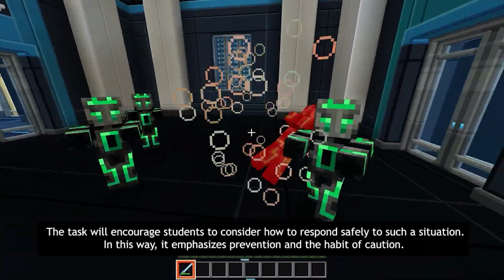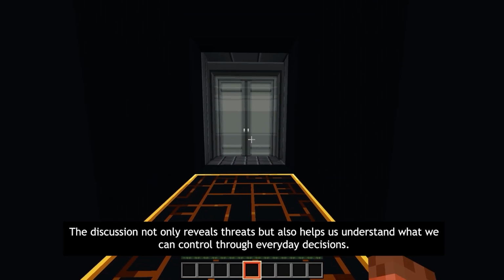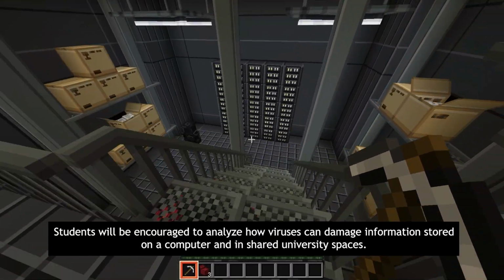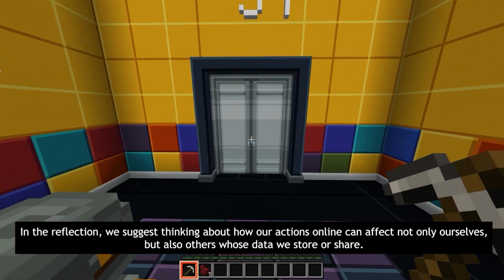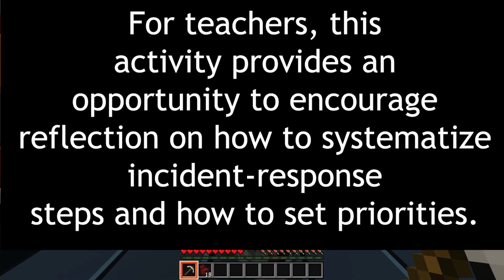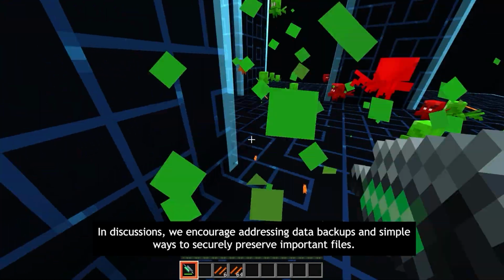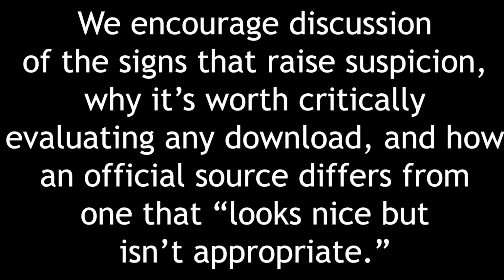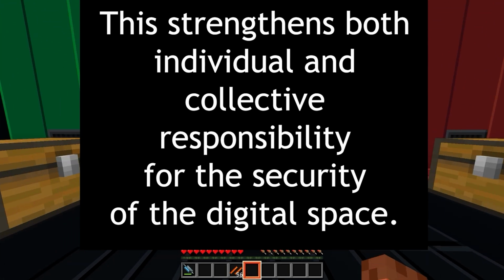Lesson 6 (for 4-6 grade pupils) – Software Security